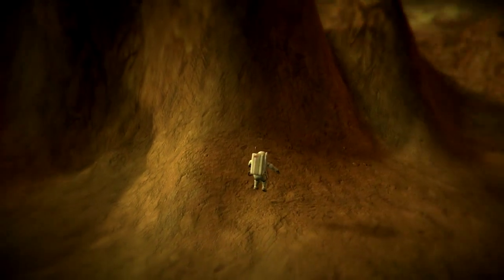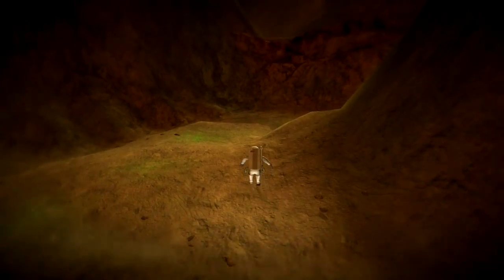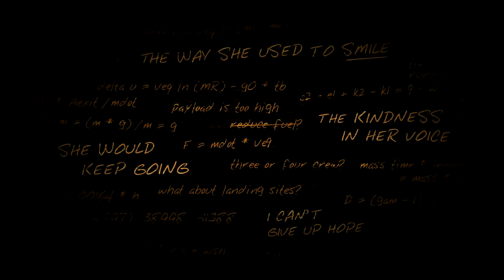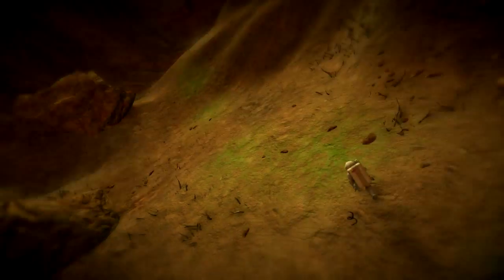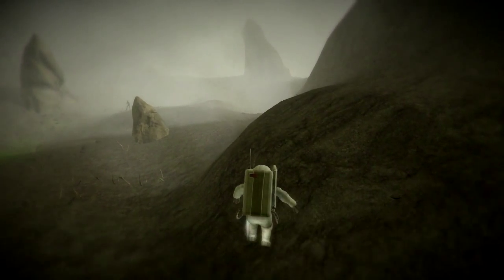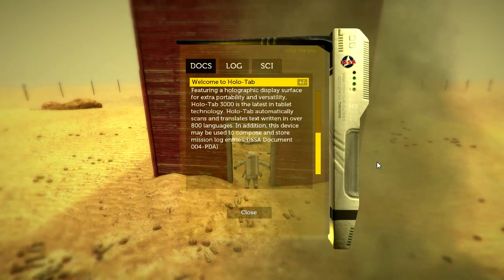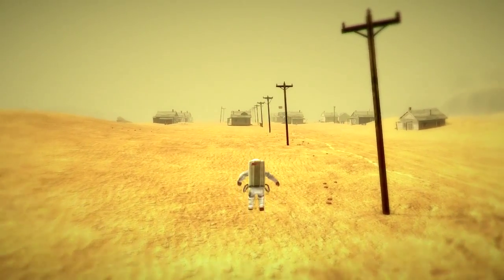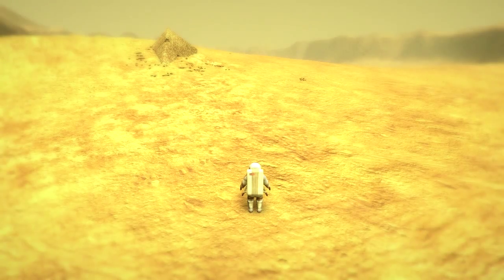Lifeless Planet - How to skip cutscenes with your logbook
Not sure if skip is the right word, but it is essentially what we're doing. Moving around allows you to not have to sit there during the whole scene.
I haven't been able to do too much testing with this yet. It is definitely fast though. I may upload other videos if I find any other cool uses for this.

someone hire me as a QA tester pls